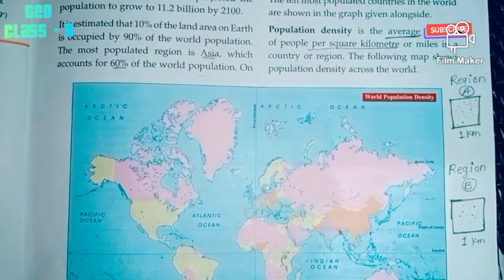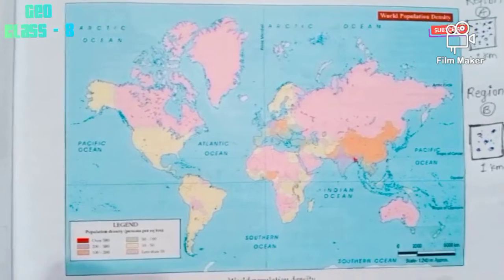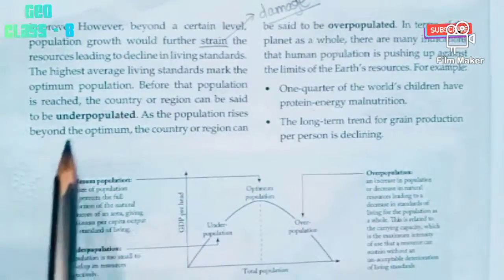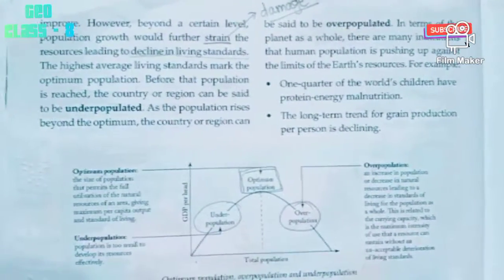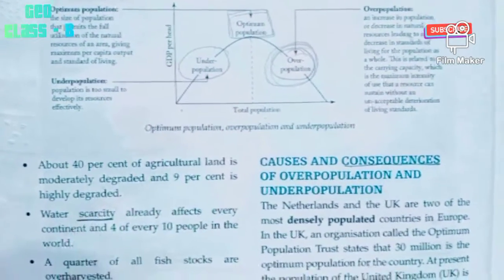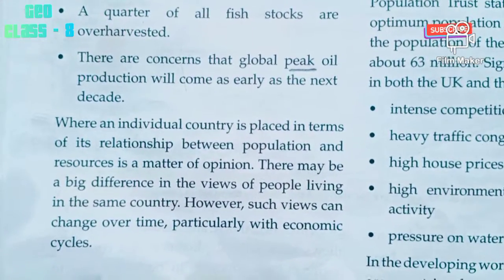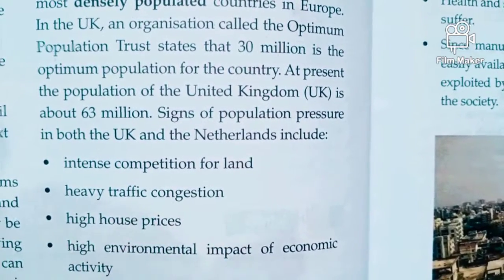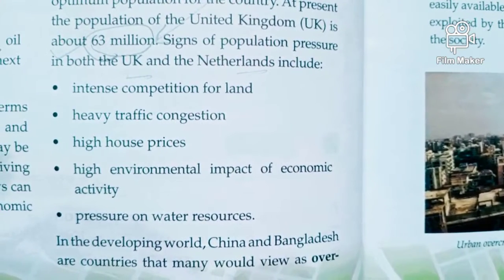2.Population Dynamics Part - 2